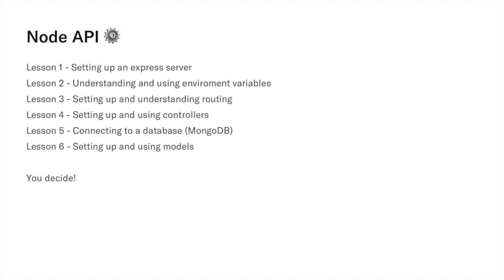Node API - Introduction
This lesson we go over what we'll be covering in the next few tutorials. Before you get started its best you make a folder somewhere on your system to store the code, and then cd into that folder using terminal.